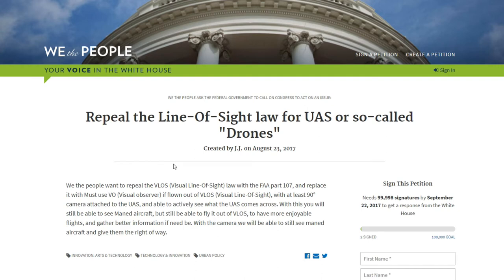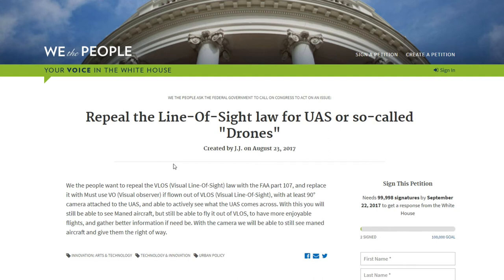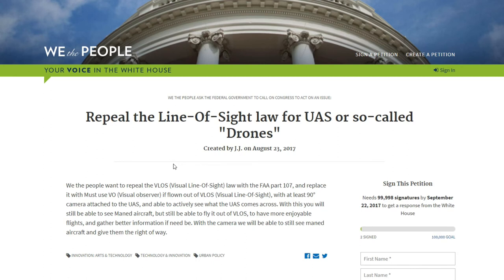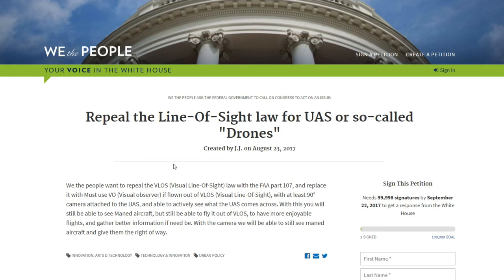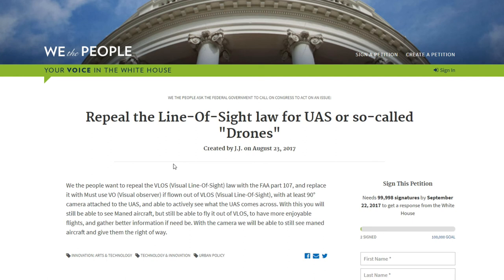Video Drone - Petition to Change the Visual Line Sight Rule!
for more information on this and many other projects! As in this episode, we will be looking at this petition on petitions.whitehouse.gov which was shared with me by a viewer.  As mentioned in the in the video, I am putting this out there for awareness and comments as I feel it is a relevant topic in the drone community today!

Repeal the Line-Of-Sight law for UAS or so-called "Drones"
Created by J.J. on August 23, 2017

Hubsan 501s---
Hubsan H501S X4 4 Channel GPS Altitude Mode 5.8GHz Transmitter 6 Axis Gyro 1080P FPV Brushless Quadcopter Mode 2 RTF:

HOBBYTIGER 7.4V 2700mAh 30C Lipo Battery Replacement for Hubsan X4 FPV H501S Brushless Drone:

HOBBYTIGER 2 Pairs Hubsan X4 H501s Drone Props Blade Propeller +Rubber Feet Quadcopter Spare Replace Parts:

BTG High Gain Panel Electronic Antenna(5.8Ghz 14dBi) Upgrade:

Carrying Case for Hubsan 501S Quadcopter:

Hubsan H501S X4 FPV Brushless 4 Channel Quadcopter Spare Parts Crash Pack:

Hobby-Ace Gopro Camera Mounts Gimbal Accessories for Hubsan H501S X4 FPV RC Quadcopter:

Hobby-Ace Hard Shell Backpack Case Bag for Hubsan H501S X4:

UUMART Hubsan H501S X4 FPV Racing Quadcopter Parts Battery parallel lines EC2 plug life time increase:

UUMART Hubsan H501S H501C X4 FPV Racing Quadcopter Spare Parts 10 Pairs Propeller (CW + CCW) Black:

Syma
Coolplay® Spare Replacement Parts Kit for Syma X8 X8C X8W Main Blades & Landing Skids & Frames & Main Gears & Main Motors RC Quadcopter:

Kingtoys@ 3PCS Newly Upgrade 25C 7.4v 2500mah Lipo Battery For Syma X8 X8C X8W X8G RC Quadcopter Parts Drone Battery 3 In 1 Charge Cable+Battery Charger

Syma X8W 2.4Ghz Explorers WiFi FPV RC Quadcopter with 2MP Camera RTF

Syma X8HG - RC Quadcopter Drone (2.4G with 8MP Camera, Headless Mode, 100M Control Distance, Barometer Altitude Hold, 2000mAh Battery) Red

Syma X8g 2.4g 4ch 6 Axis Drone with 8mp 1080p Action Hd Camera, Rc Quadcopter RTF Helicopter

Syma X8C Venture with 2MP Wide Angle Camera 2.4G 4CH RC Quadcopter with Transmitter RTF (Orange)

GoolRC Syma X8HW Wifi FPV Drone with 2.0MP HD Camera Live Video,Altitude Hold & Headless Mode 3D Flips RC Quadcopter

Hubsan
Hubsan X4 H502e and H502s Drone Legs!

Base model (camera but no FPV): Hubsan H502E X4 Desire GPS Altitude Mode 4 Channel 6 Axis Quadcopter with 720p HD Camera:

Hubsan H502S FPV X4 Desire GPS Altitude Mode 4 Channel 5.8GHz Transmitter 6 Axis Quadcopter with 720p HD Camera:

UUMART Hubsan H502S H502E X4 RC Quadcopter Parts 2 X Lipo Battery 7.4V 610mAh 15C & Charging Cable

Carrying Case for Hubsan 502E / 502S Quadcopter Drone

New Hubsan X4 H502S RC Quadcopter Spare Parts Propeller & Screw Set By KTOY

UUMART Hubsan H502S H502E X4 RC Quadcopter Parts Clockwise Motor & Counter-Clockwise Motor CW/CCW

Hubsan H502S H502E X4 RC Quadcopter Motor Pack Clockwise Motor and Counter-Clockwise Motor

DJI Spark---
DJI Spark Fly More Combo Packages:

Basic DJI Spark version without Remote:

DJI Spark Accessories page for all things Spark!

DJI Phantom P3-STANDARD Quadcopter Drone with 2.7K HD Video Camera:

DJI DJI-P3-Battery Intelligent Battery for Phantom 3 Drones (White):

BlueProton DJI Phantom 3 Standard WiFi Signal Range Extender Six (6) Antenna Kit w 10dBi 5.8GHz Omni by ARGtek:

Neewer Carbon Fiber Black Gimbal Guard for DJI Phantom 3 Standard, Professional and Advanced, Protects Camera & Gimbal: